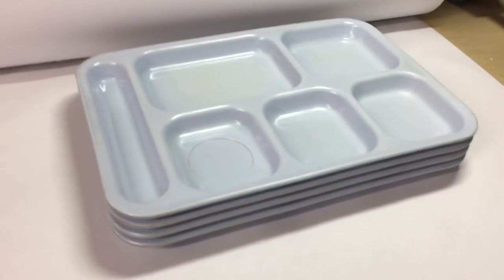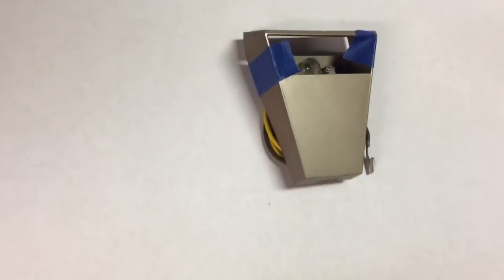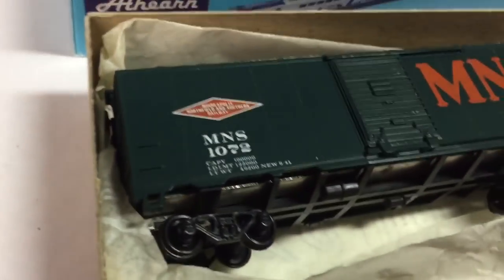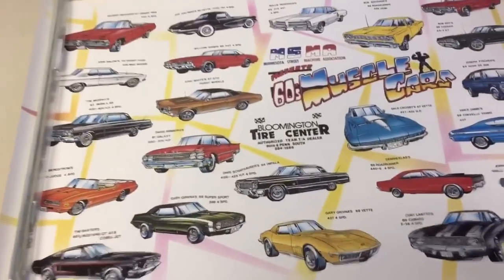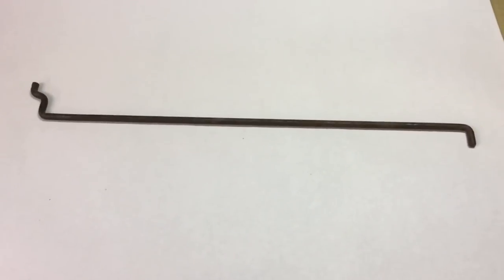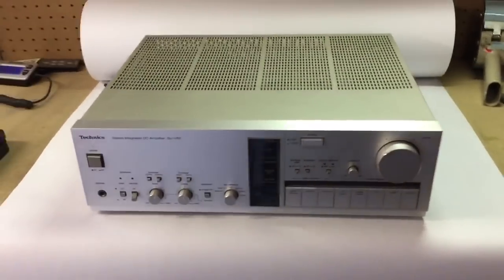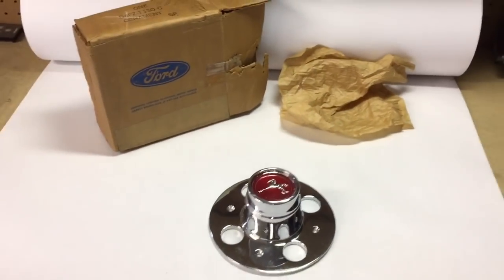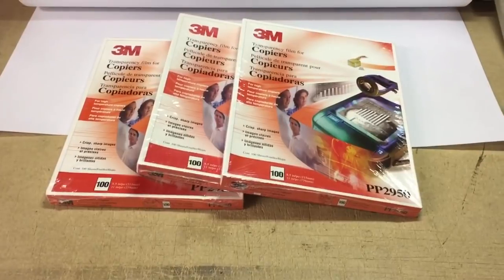What sold 4-11 to 4-17-2018